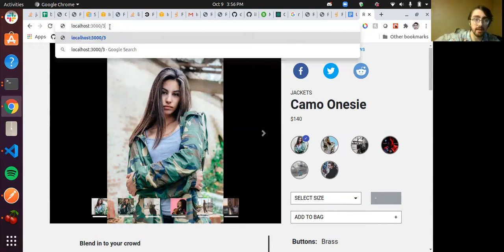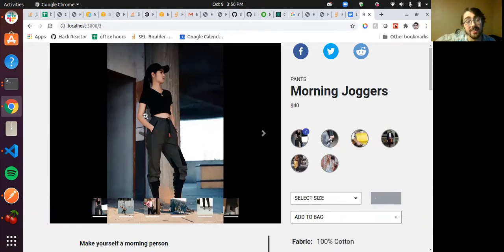Andy Seracuse FEC final conversation